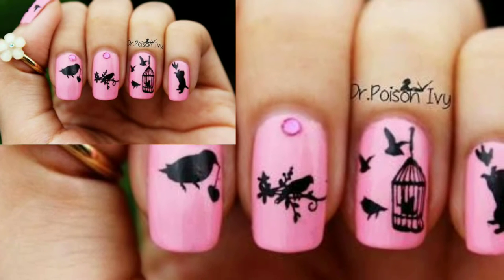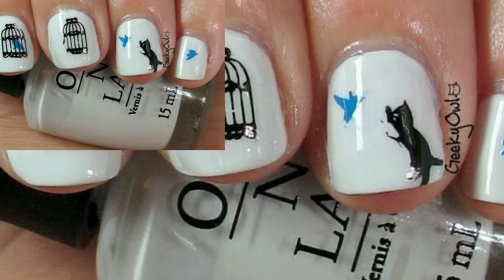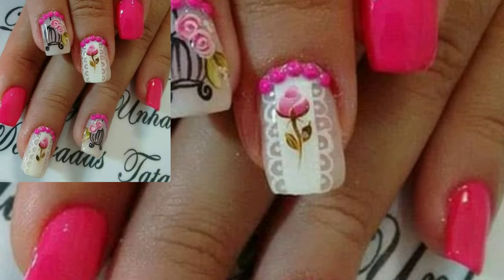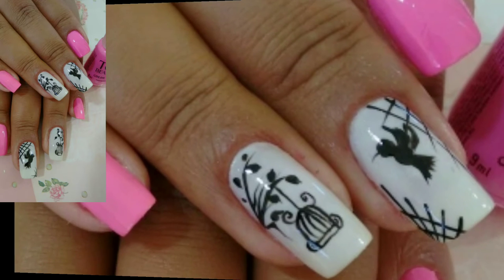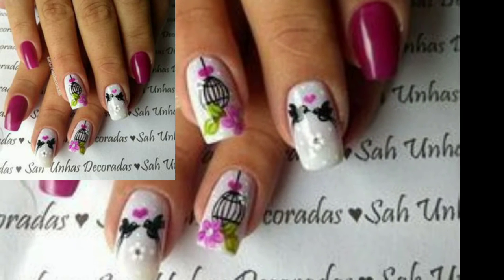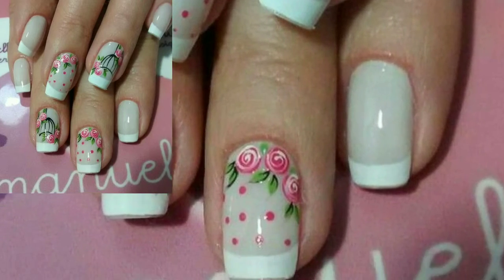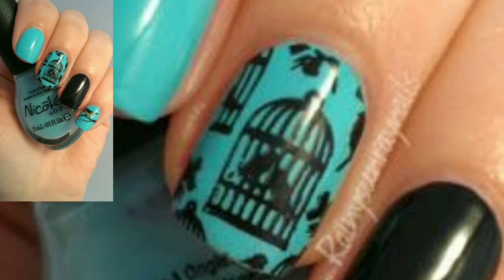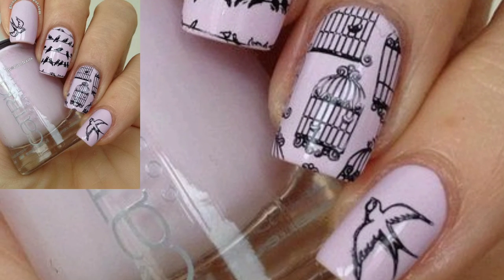Latest and trendy bird cage nail art ideas -nail art inspiration -nail art easy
Nail art is a creative way to paint, decorate, enhance, and embellish nails. It is a type of artwork that can be done on fingernails and toenails, usually after manicures or pedicures. Manicures and pedicures are beauty treatments that trim, shape, and polish the nails. Often, these procedures remove the cuticles and soften the skin around the nails. Types of manicures can vary from polish on natural nails to dipping powder and acrylic nails.